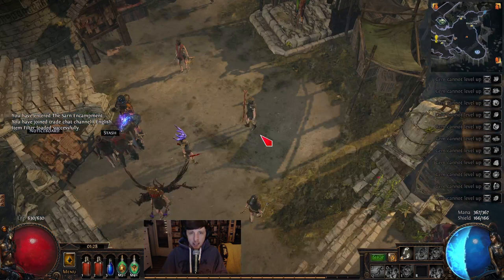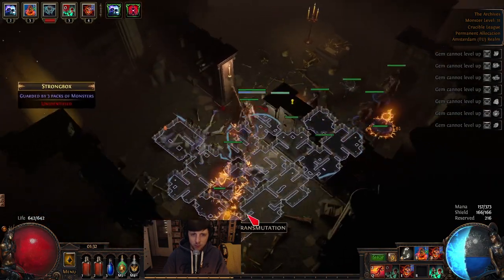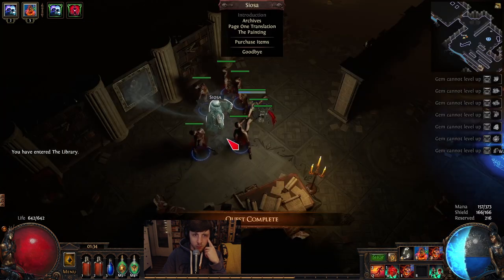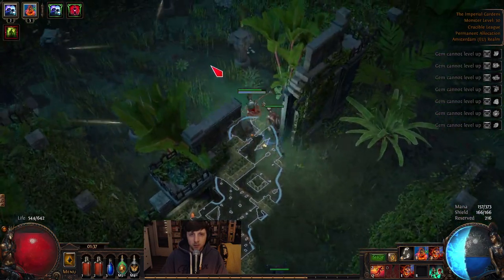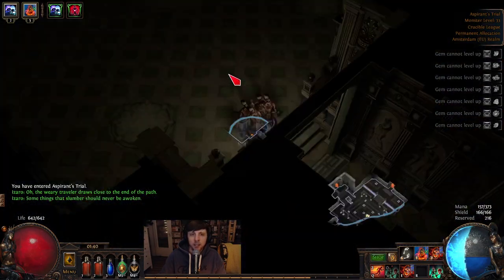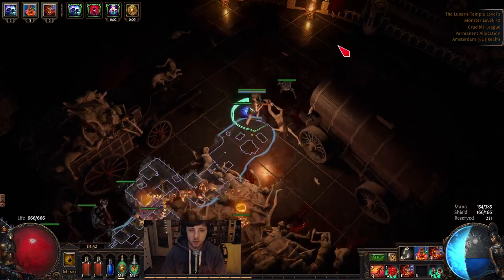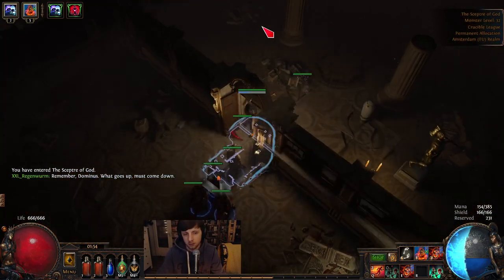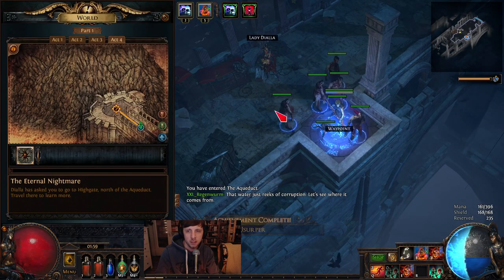New Players joining Path of Exile - Playthrough on a new account, no premium stash tabs. [Part 7]